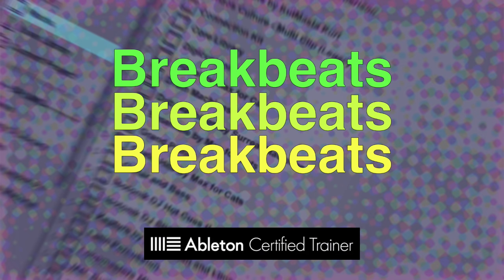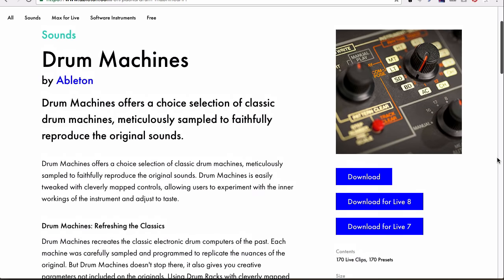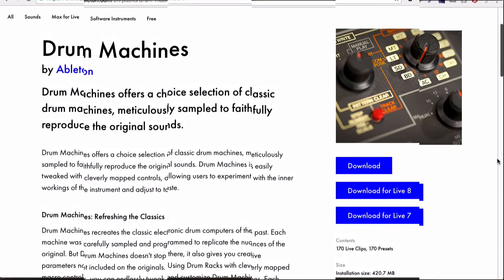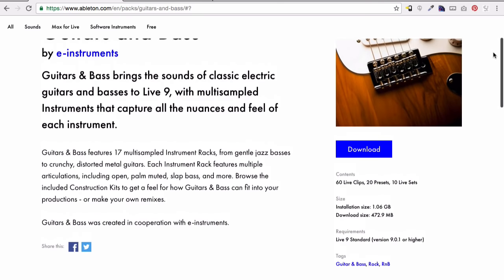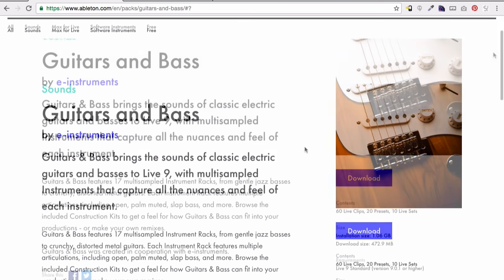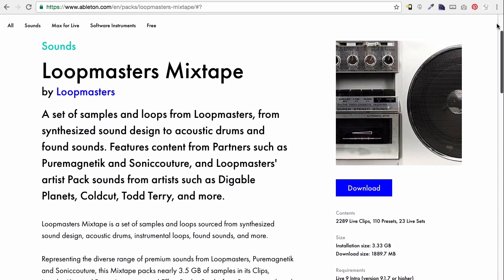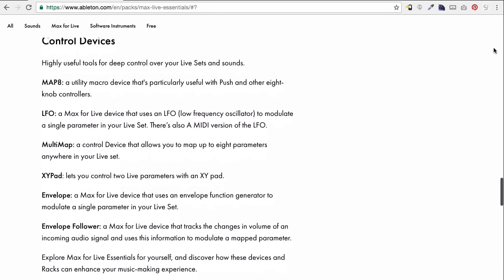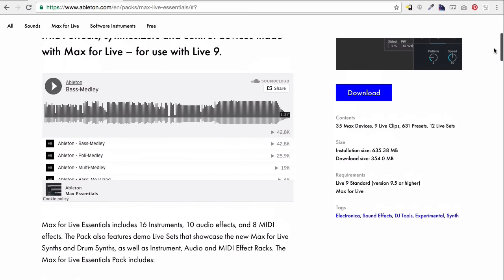5 Killer Ableton Live Packs You May Already Own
This list is for Ableton Live Suite, Standard and even Intro users that will have some sounds and features you will love.